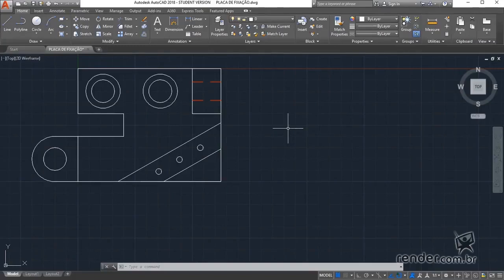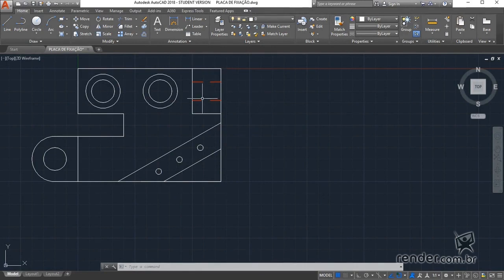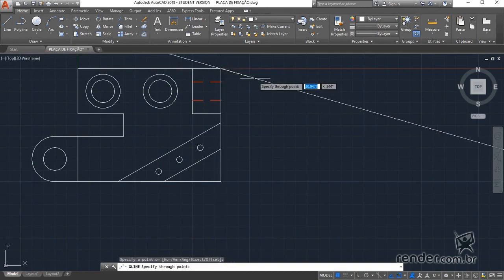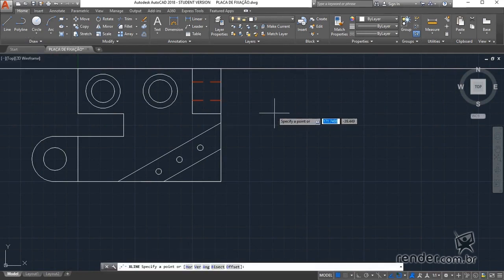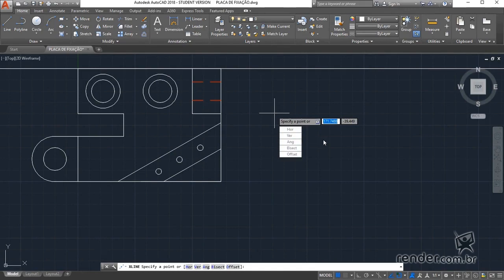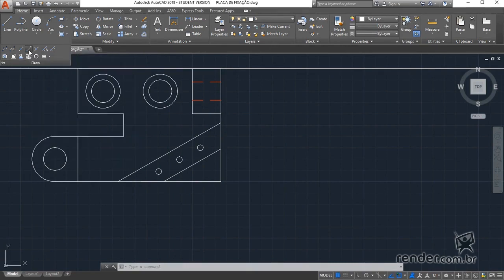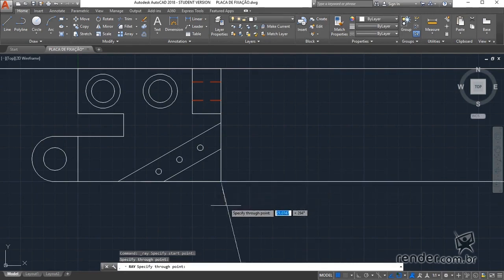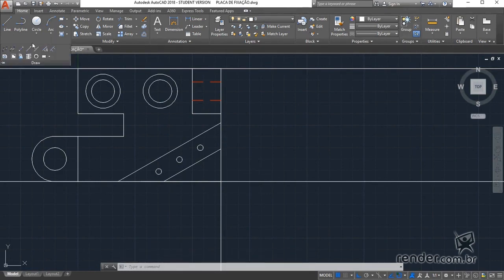13 - Creating Reference Geometries | AutoCAD 2018 Basic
We will see in this class how to use the commands for creating reference geometries, which make it easier to create views of a piece and projects in general.